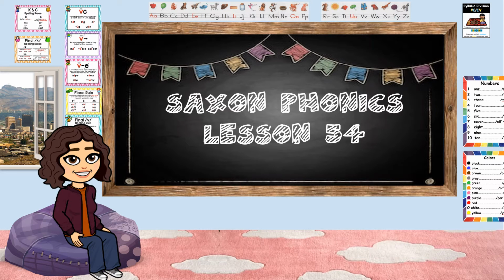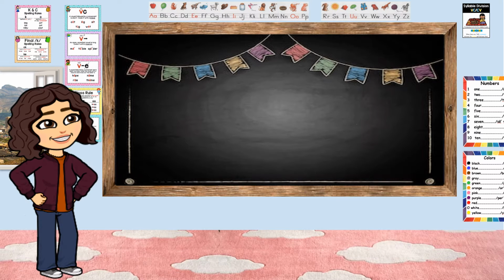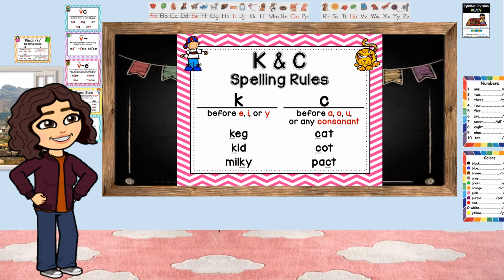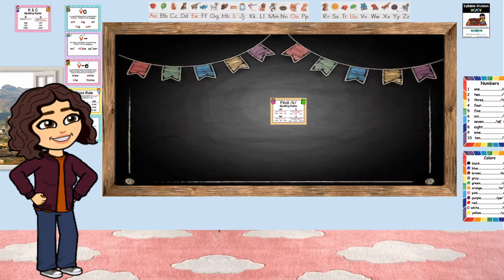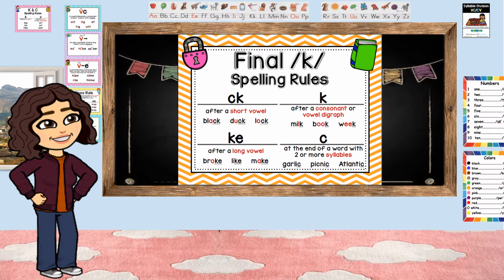Grd 1 Lesson 54